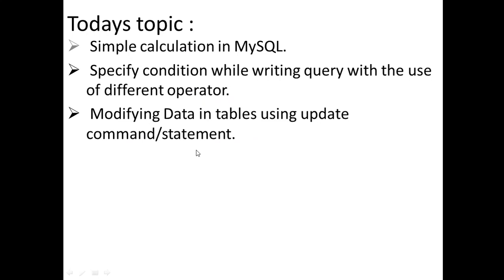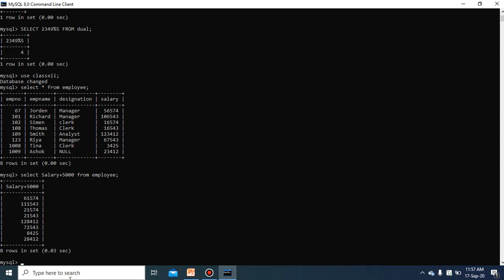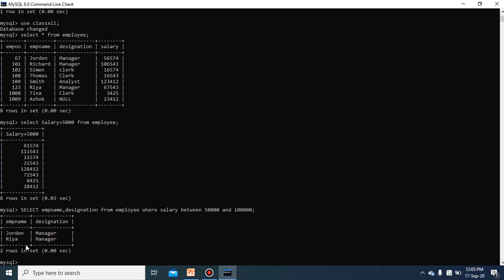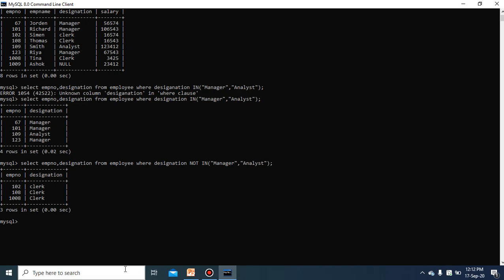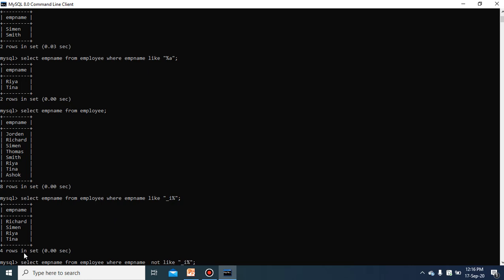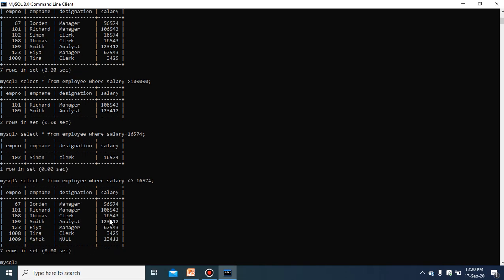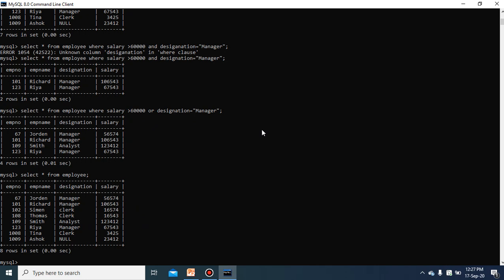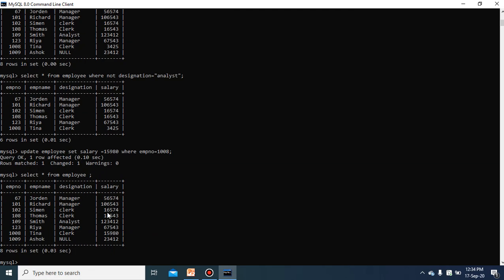Class XII Specifying Conditions in MySql,Update command.